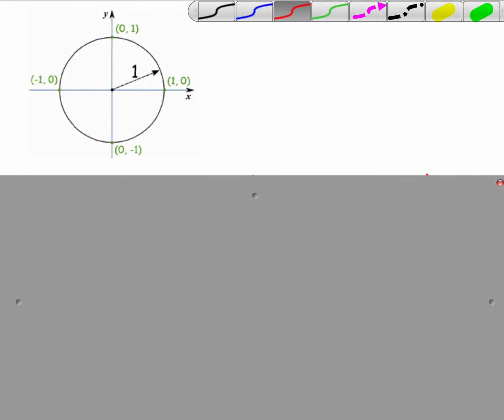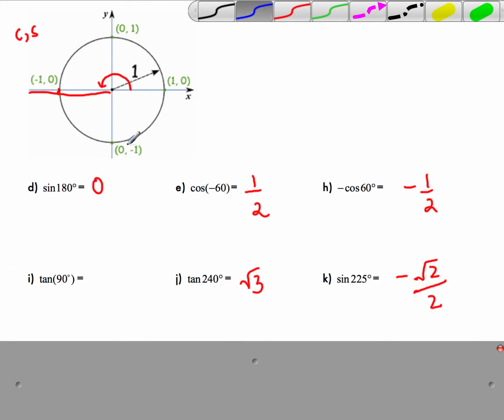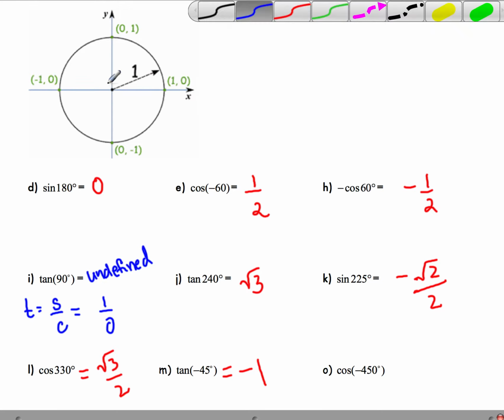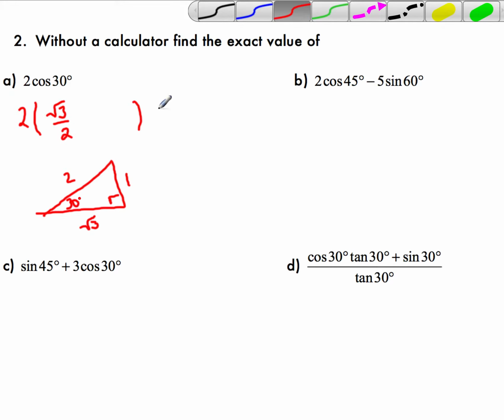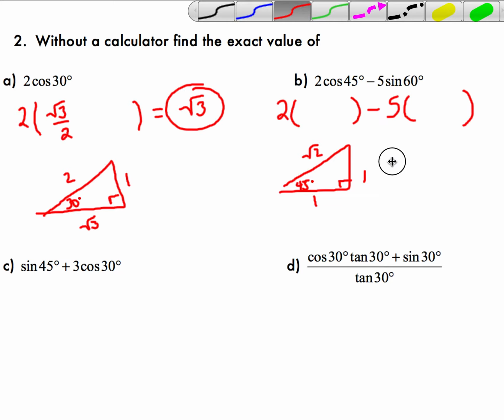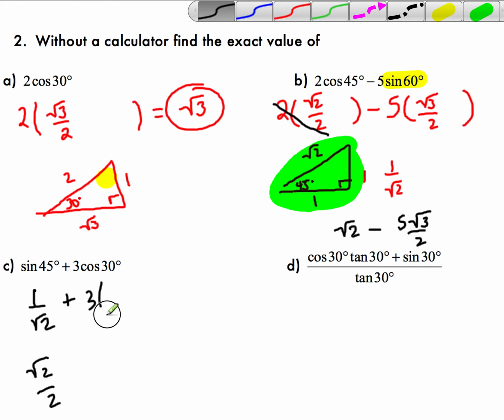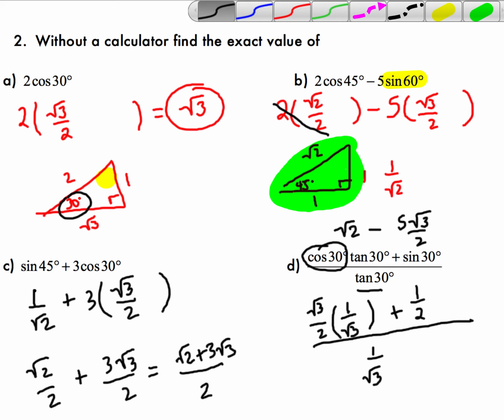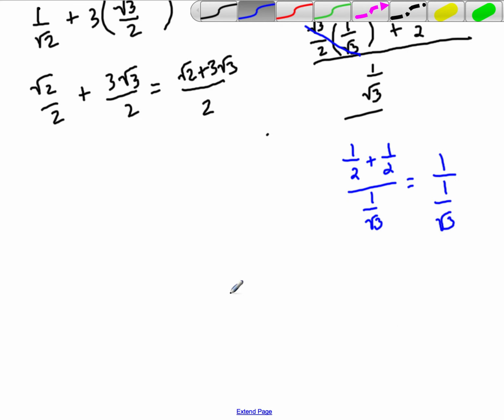Unit Circle Part 4